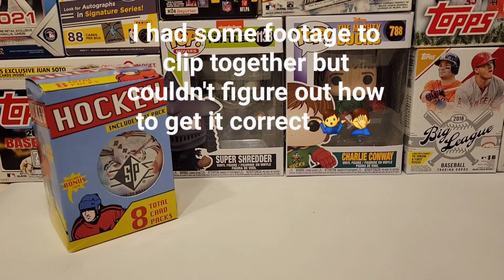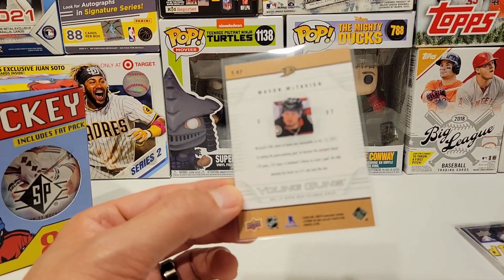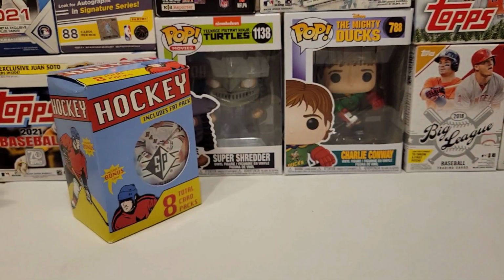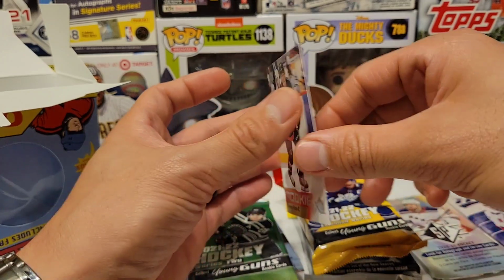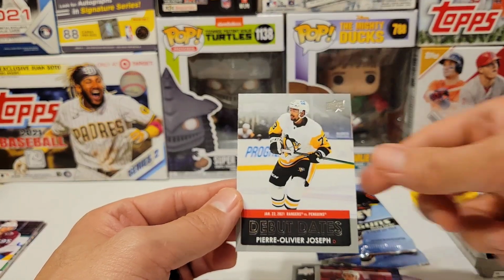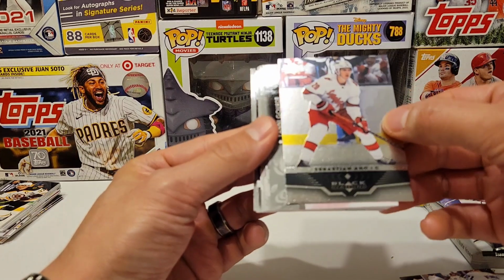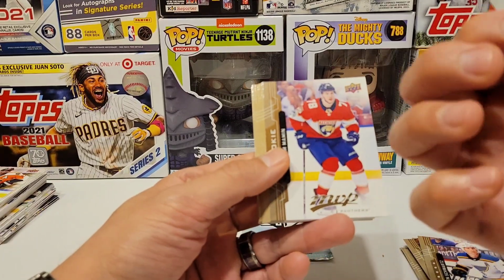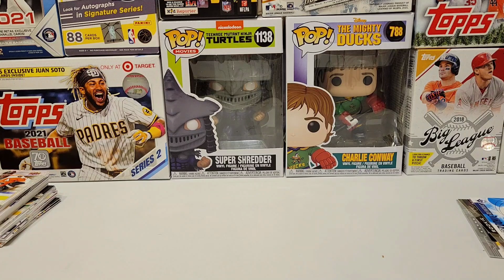Fairfield Hockey Mystery Boxes Worth $17.99 Price Tag? 200 Sub Giveaway Announcement 🎉🎁👌